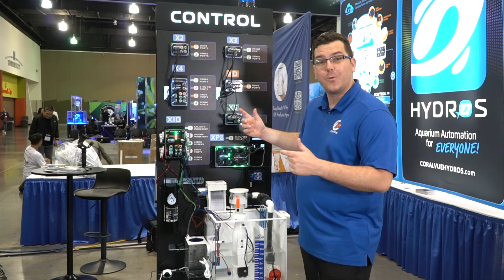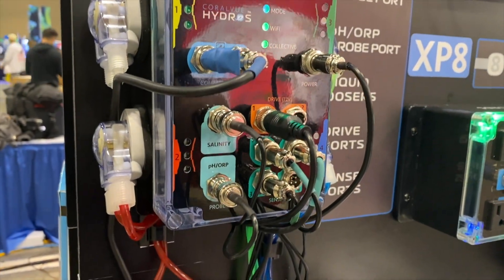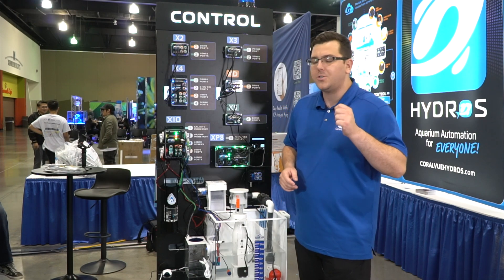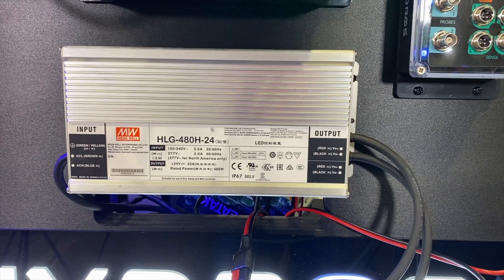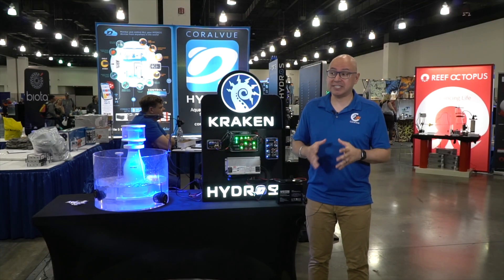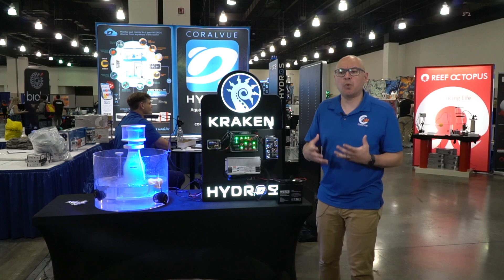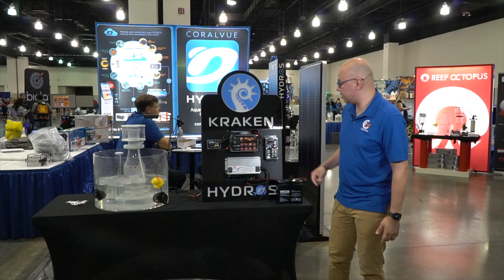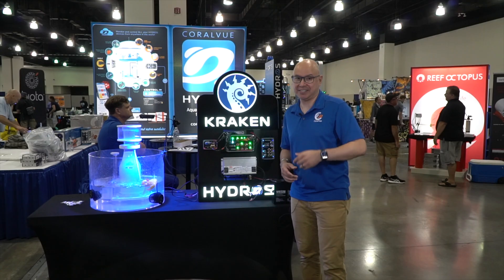HYDROS Control XD, X10, Kraken, and HYDROS iV Launched at MACNA Wisconsin 2022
CoralVue HYDROS is cultivating the future of aquarium automation with four new devices. The HYDROS universe now includes three new controllers, the Control XD, Control X10, and the Kraken. This growing aquarium controller brand also welcomes a new accessory for pH, Salinity, and Alkalinity testing, the HYDROS iV. The announcement was made at MACNA Milwaukee on September 9, 2022, at their HYDROS booth. Feedback from MACNA attendees about the new controllers has been overly welcoming and enthusiastic.

Chapters:
0:00 Introduction to New HYDROS Device
0:27 HYDROS Control XD
0:37 HYDROS Control X10
1:00 HYDROS IV Accessory
1:30 Release the Kraken